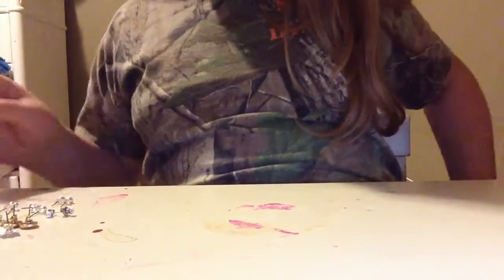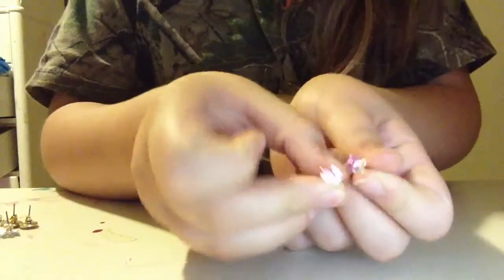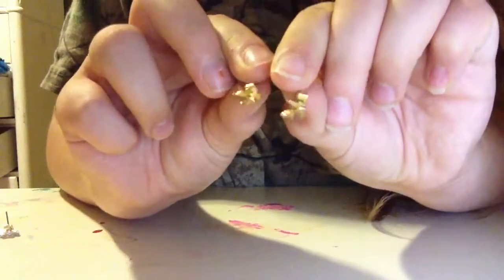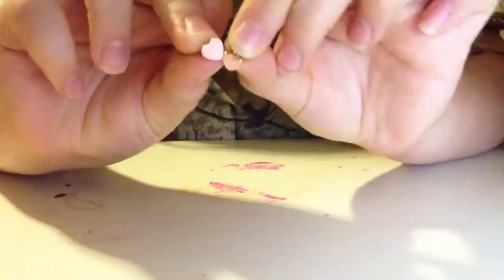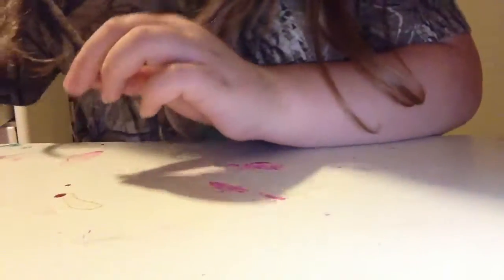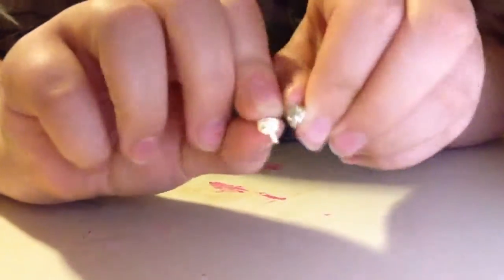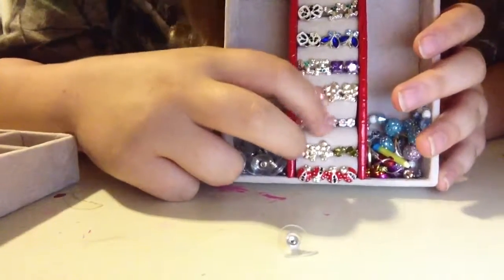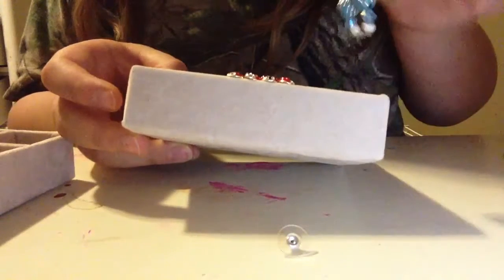My earring collection